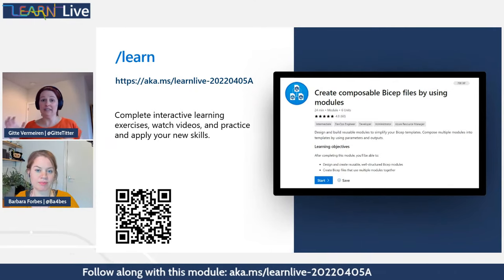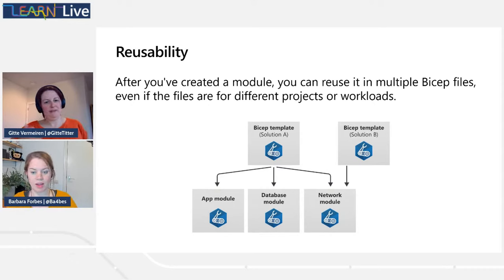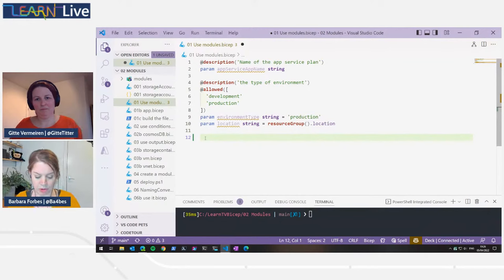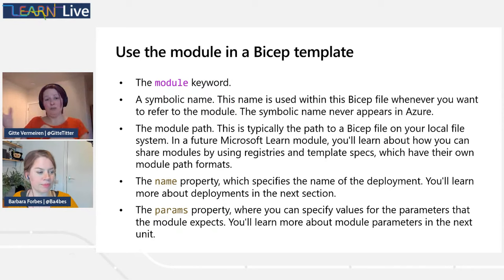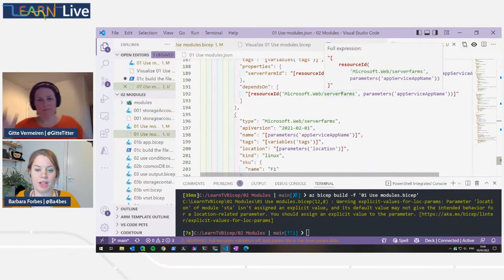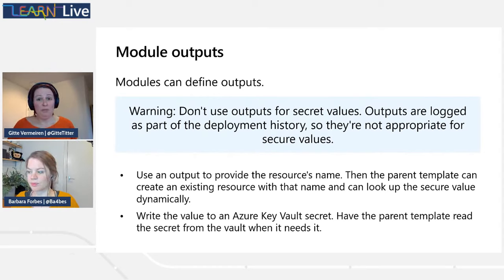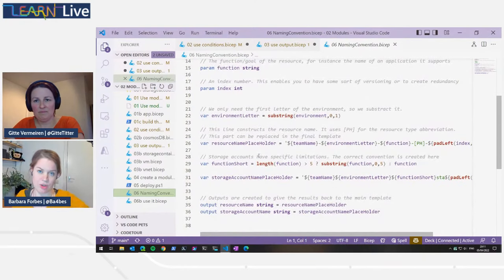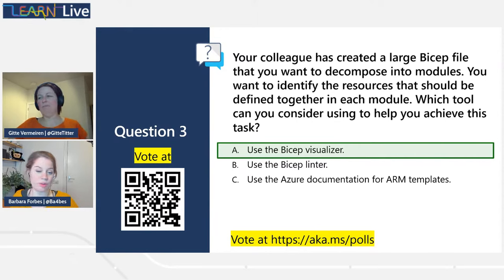Learn Live - Create composable Bicep files by using modules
Design and build reusable modules to simplify your Bicep templates. Compose multiple modules into templates by using parameters and outputs.

Learning objectives

- Design and create reusable, well-structured Bicep modules
- Create Bicep files that use multiple modules together

Chapters
00:00 - Foreword
01:32 - Welcome
06:48 - Learning objectives and introduction
13:29 - The benefits of modules
25:14 - Create Bicep modules
36:35 - Use Bicep modules
56:50 - How modules work
58:08 - Add parameters and outputs to modules
1:01:54 - Exercise: Create and use a module
1:10:01 - A real life example
1:15:34 - Knowledge Check
1:23:43 - Summary and conclusion

Presenters

Barbara Forbes
Azure Technical lead, Microsoft Azure MVP
OGD ict-diensten

Gitte Vermeiren
Senior Customer Engineer, FastTrack for Azure
Microsoft

Moderators